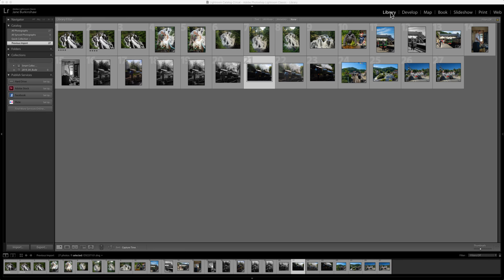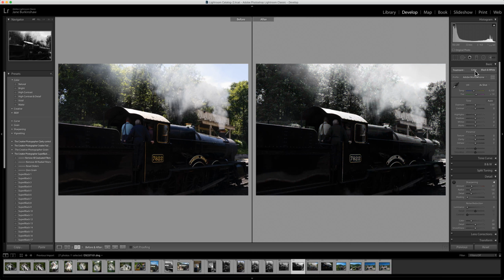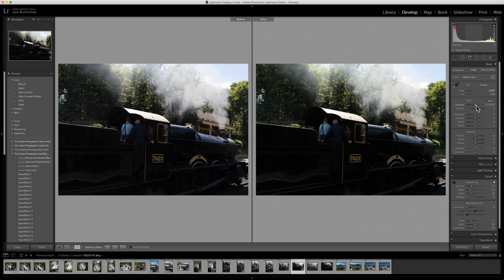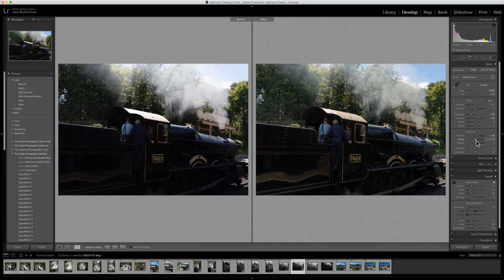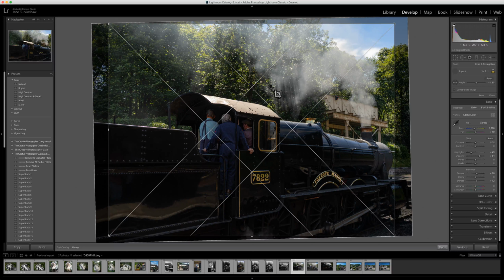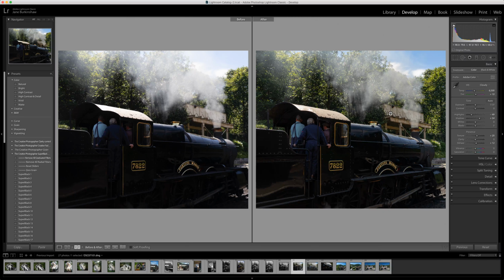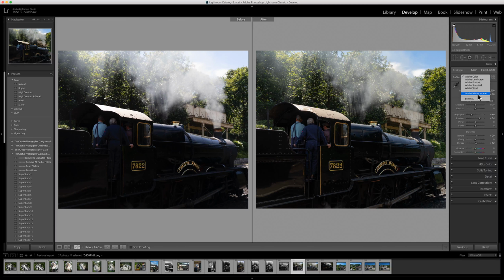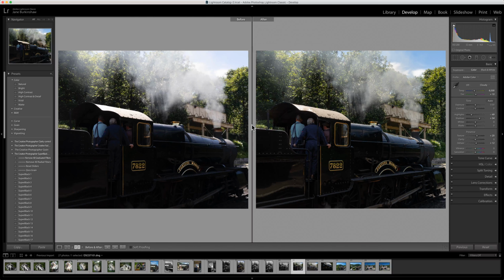Quick Overview of Lightroom Classic